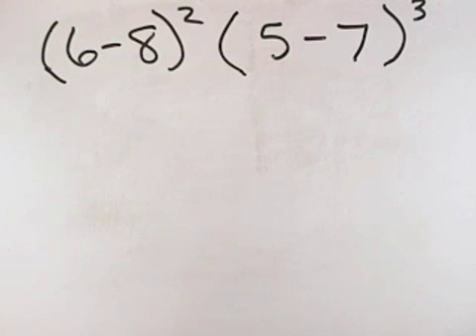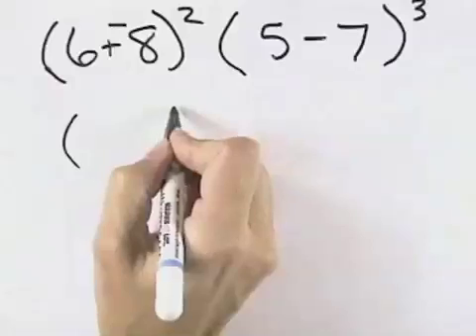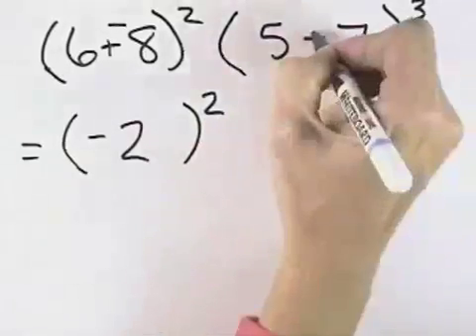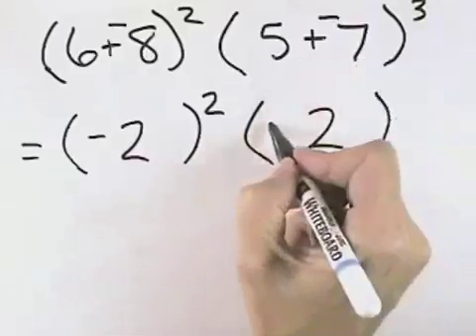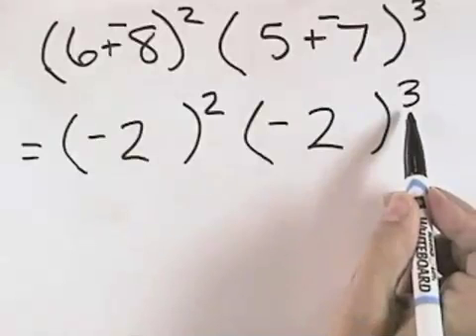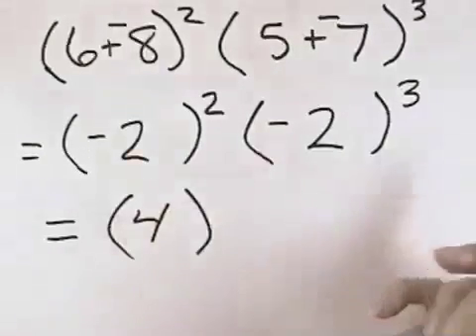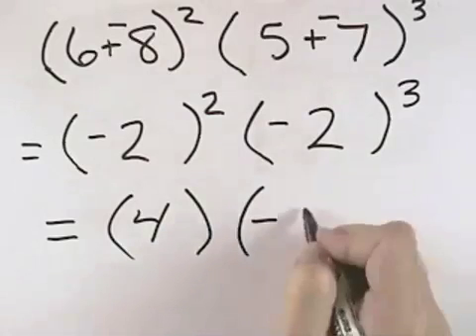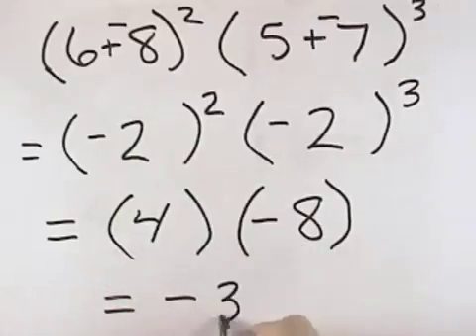Ch 1 Ex 9 Blitzer Introductory and Intermediate Algebra